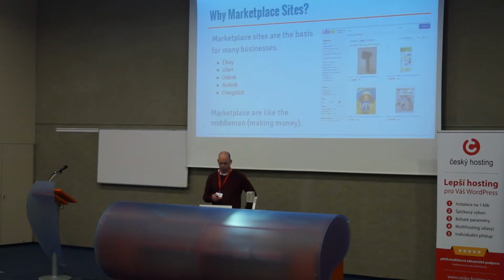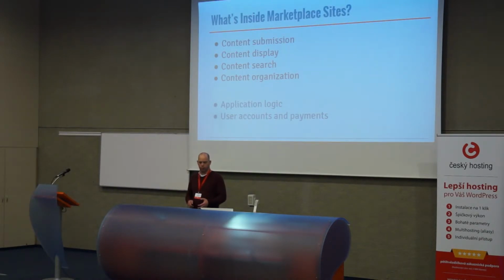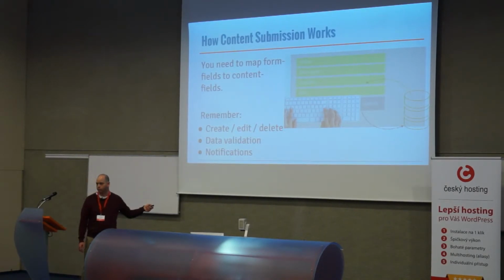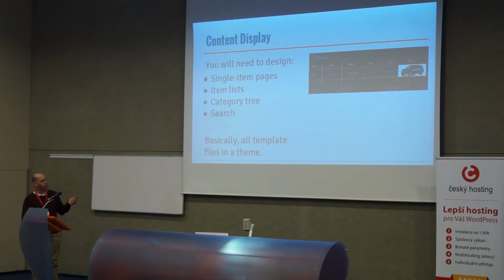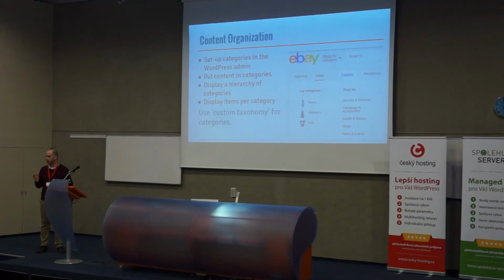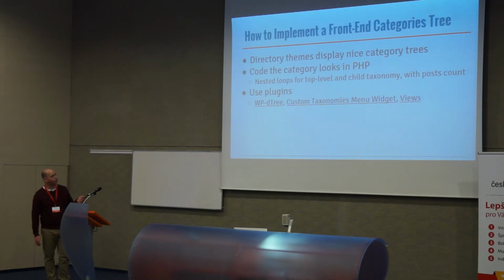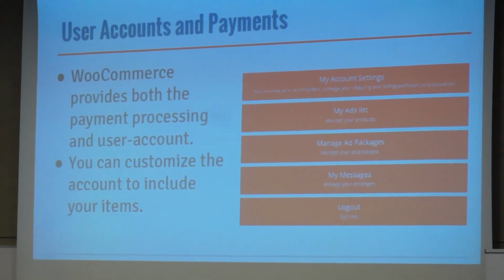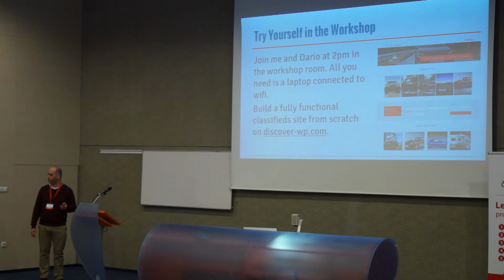Techniques for Developing Directory and Marketplace Sites with WordPress (En) - Amir Helzer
WordCamp Praha 2015 - přednáška Amira Helzera na téma Techniques for Developing Directory and Marketplace Sites with WordPress